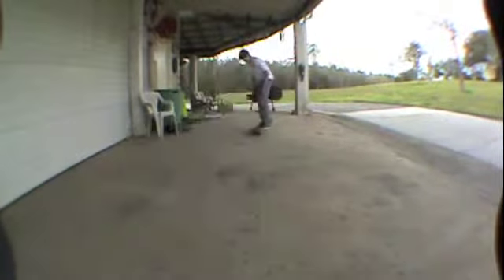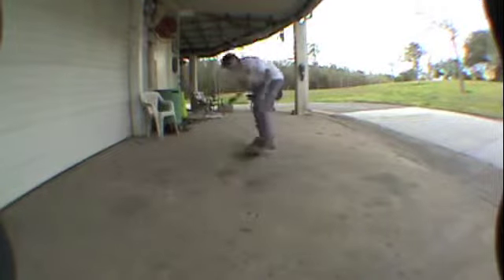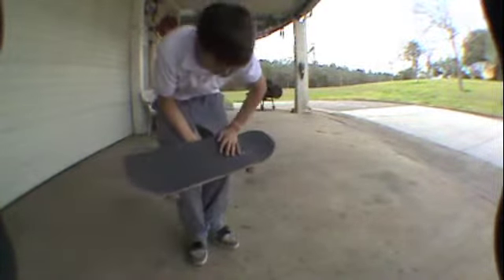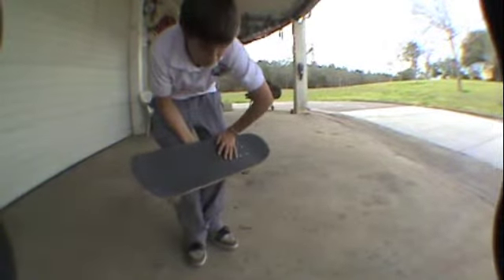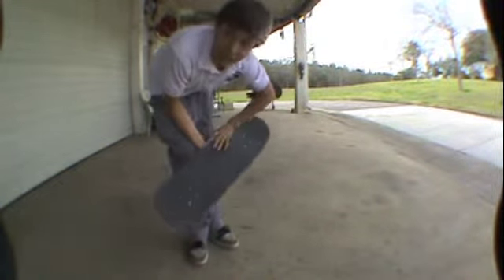How to Tre Flip (improved but still crappy)